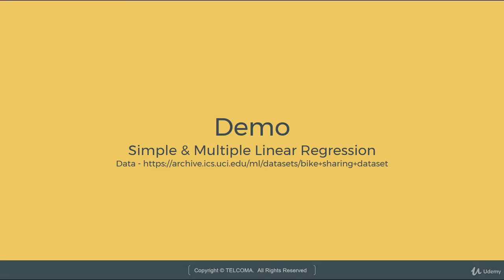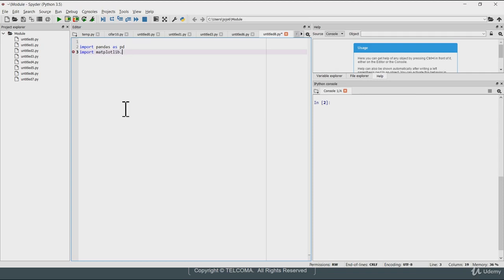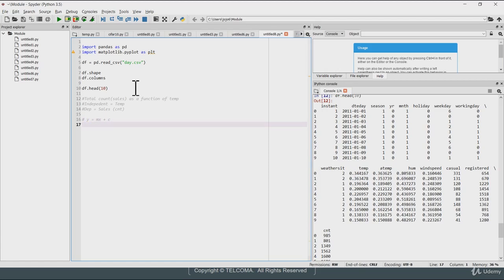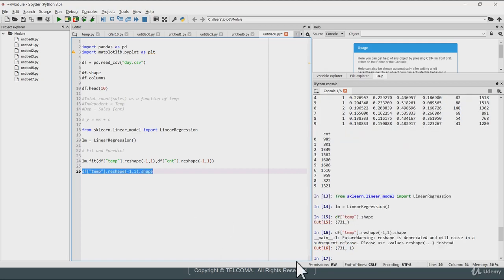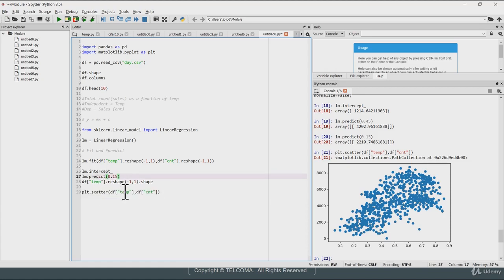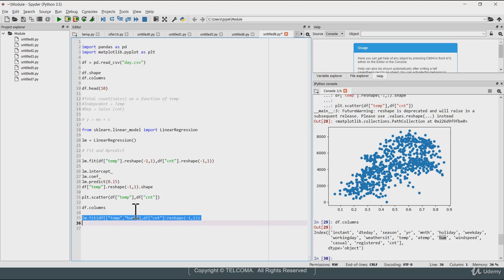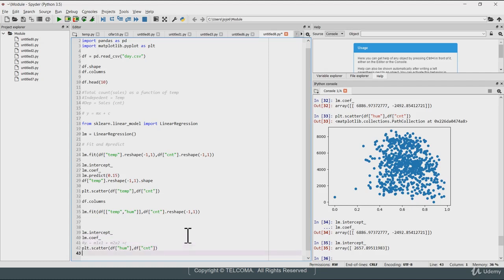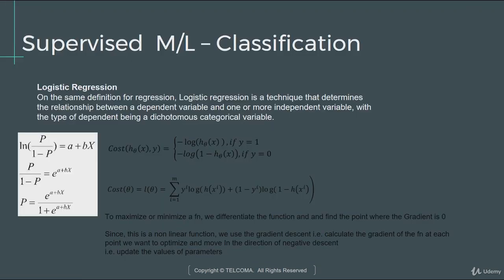Python Data Science for Beginners #34 Regression Demo